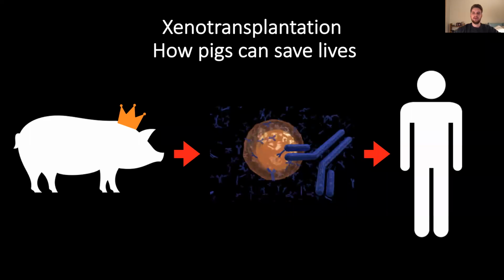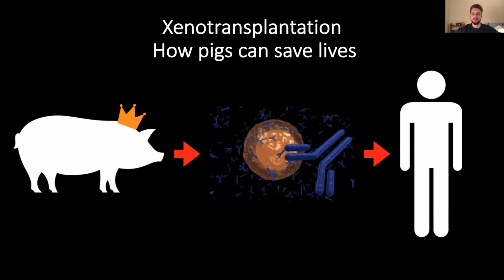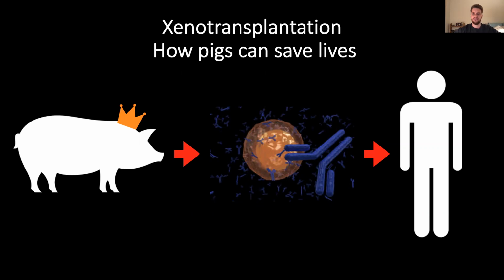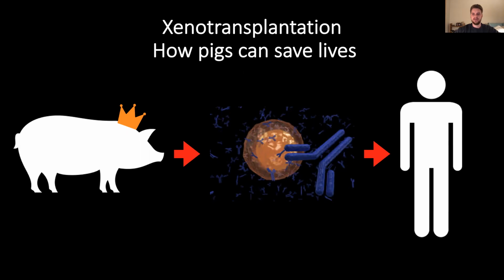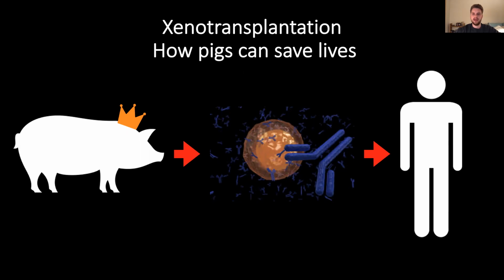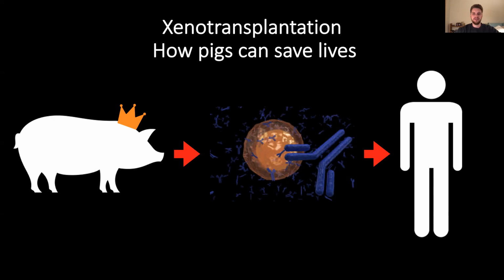3MT Anders Matson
How can antibody mediated rejection be overcome to make xenotransplantation a viable option for transplant patients